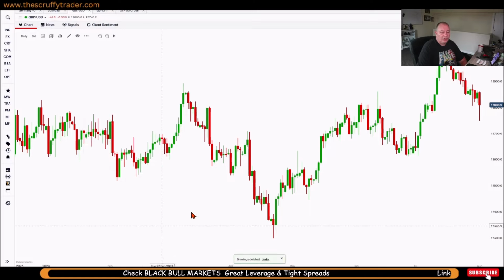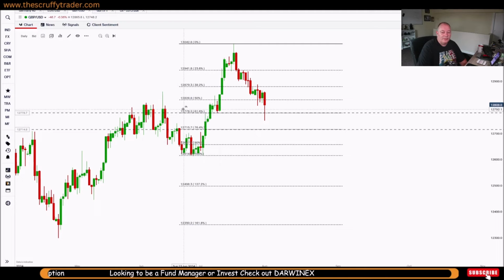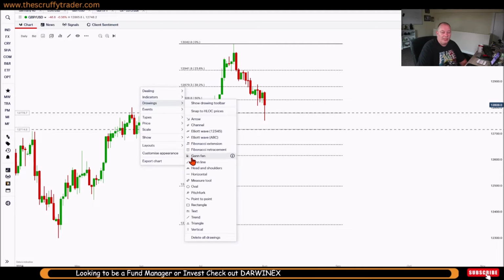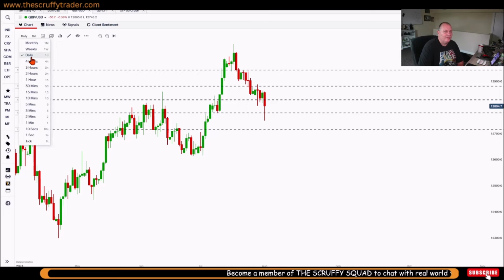HOW To Scalp News in Forex: Quick 12 Pips Strategy Explained